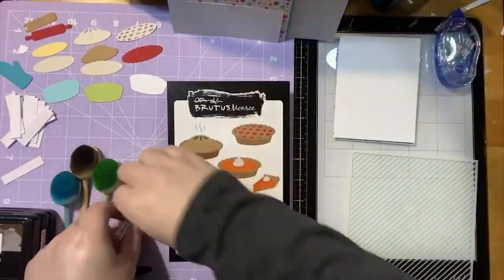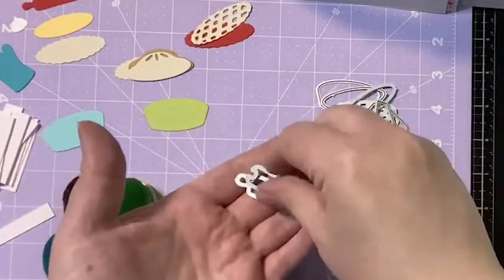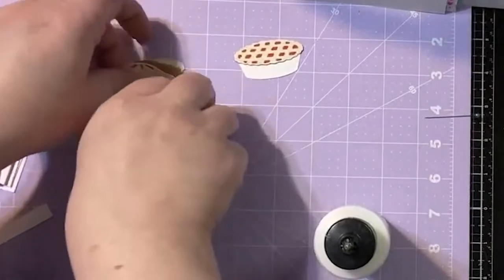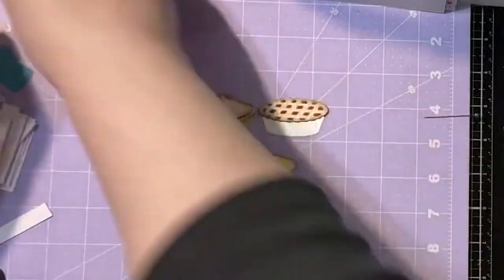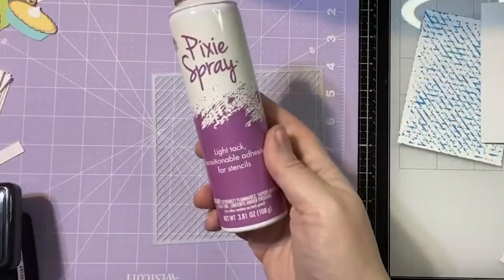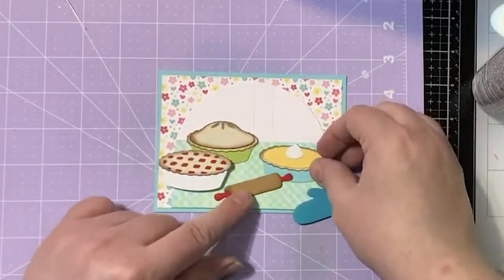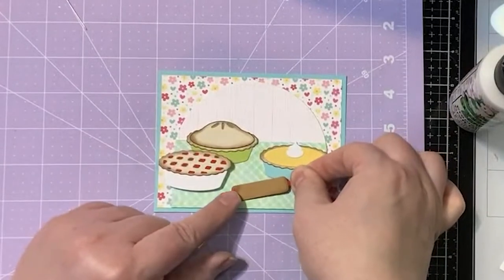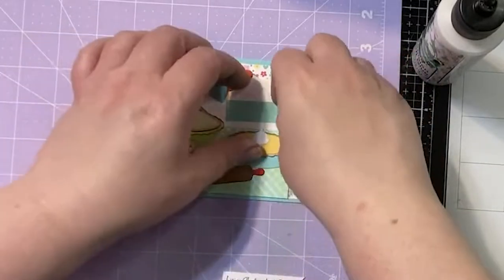Vintage Tablecloth with a Stripes Stencil (Edited from Live)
Lets use the Stripes Stencil to make a vintage looking Tablecloth to rest pies from the new Brutus Monroe Easy As Pie Die Set.

Simon Hurley Create. Dye Ink - Clear Skies

Simon Hurley Create. Dye Ink – Overzealous

Ranger | Simon Hurley Create Dye Ink Pad | Weeping Willow